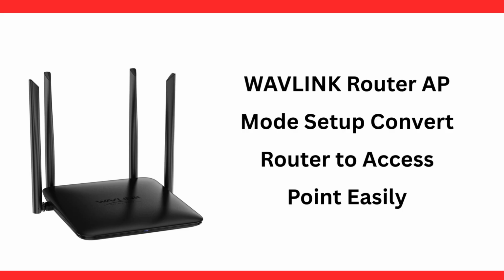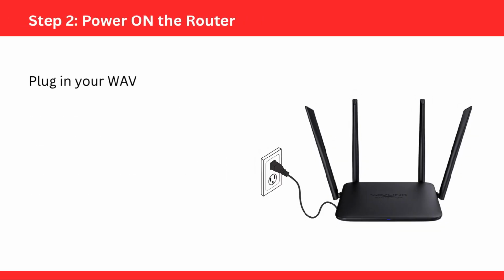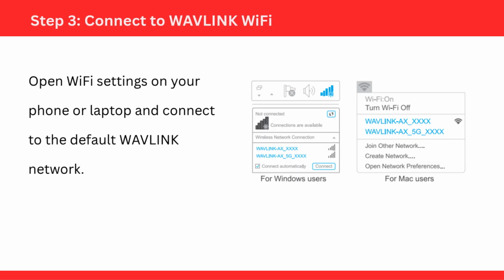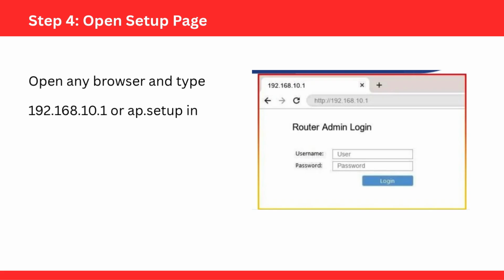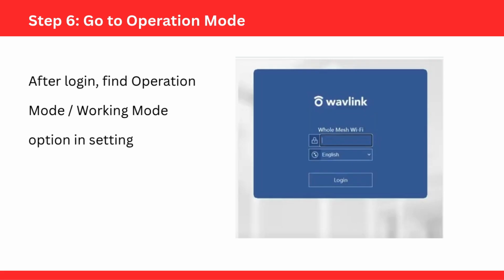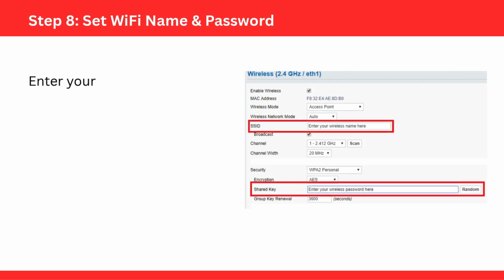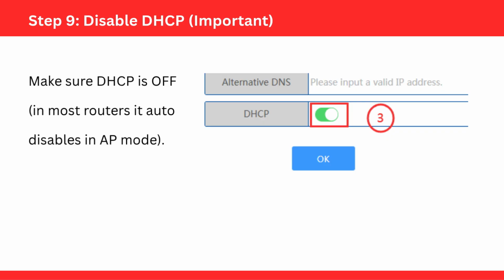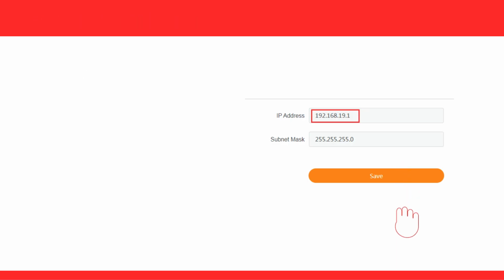WAVLINK Router AP Mode Setup Convert Router to Access Point Easily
Learn how to convert your WAVLINK router into Access Point (AP Mode) easily with this step-by-step guide! 🚀
If you want to extend your WiFi network, reduce dead zones, or improve internet speed in your home or office, this tutorial is perfect for you.

In this video, I’ll show you how to switch your WAVLINK router to AP mode and connect it properly to your main router without any confusion.

👉 What you’ll learn:

How to login to WAVLINK router
Steps to enable AP Mode
Connect router to main network
Fix common setup issues
Improve WiFi coverage instantly

💡 Why use AP Mode?
AP Mode helps you expand your WiFi coverage without creating a separate network, giving you seamless connectivity throughout your home or office.